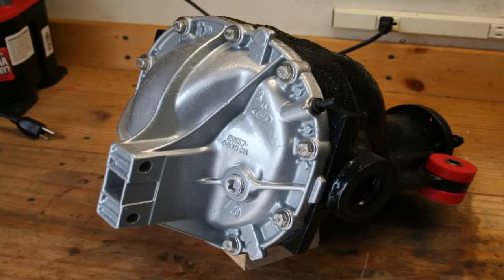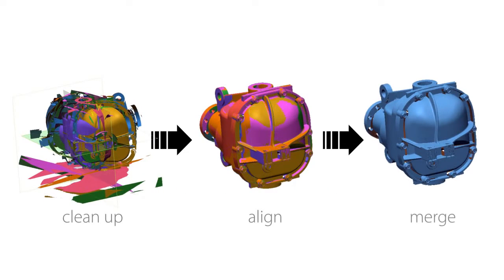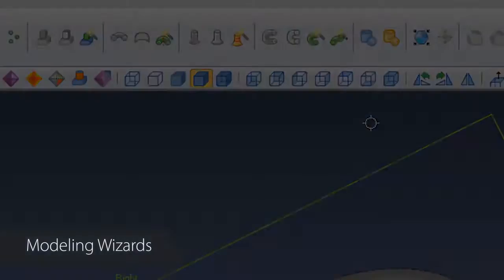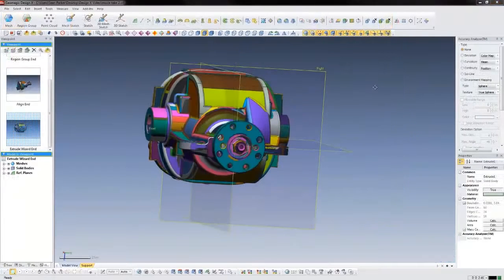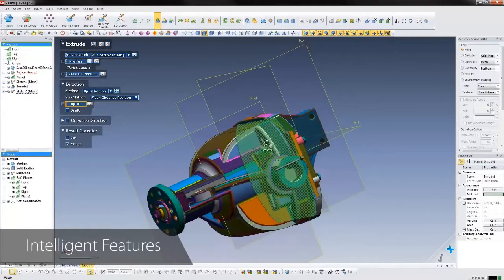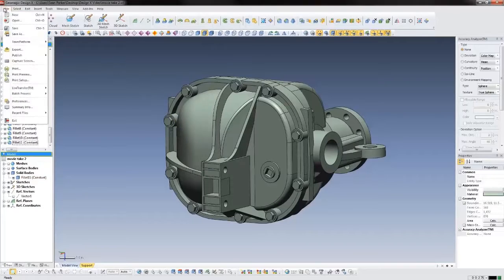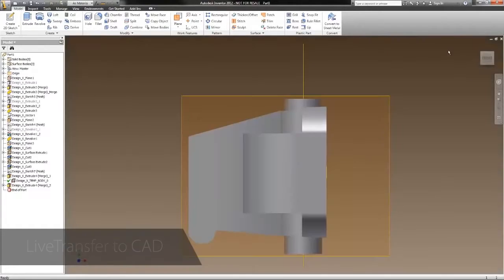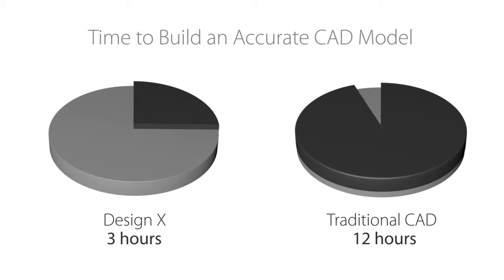Geomagic Design X Product Overview with Rapid Scan 3D